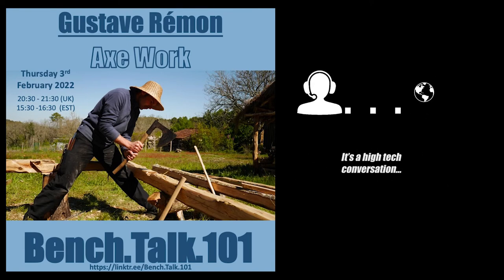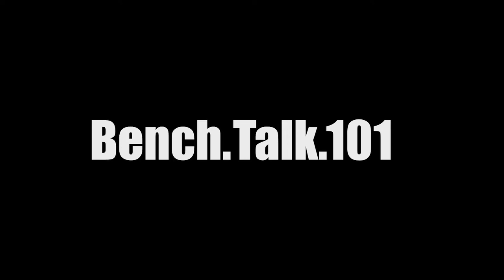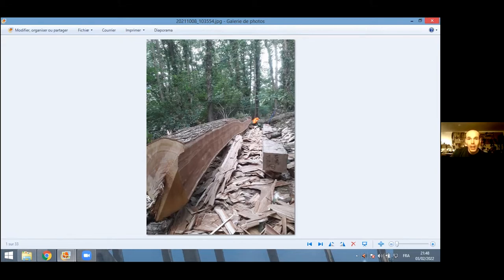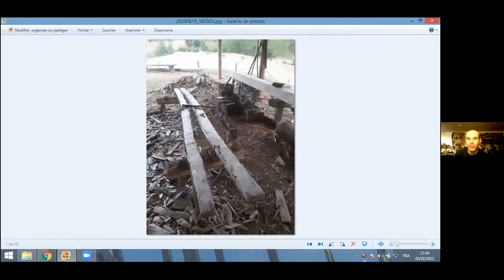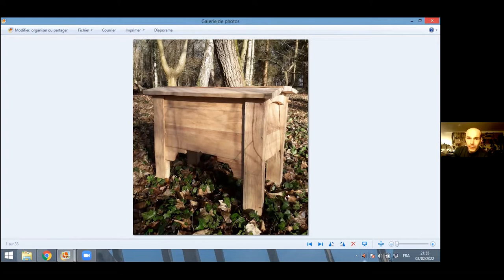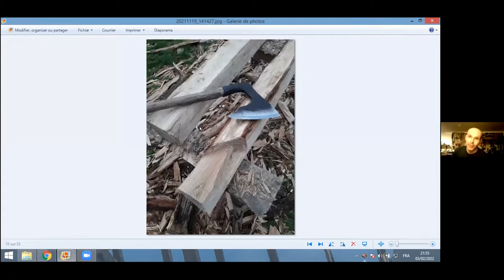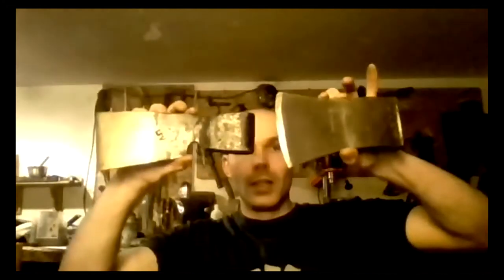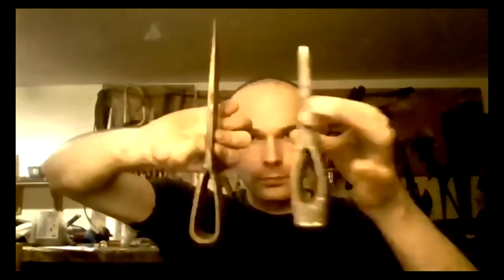Gustave Rémon talks about Axe work